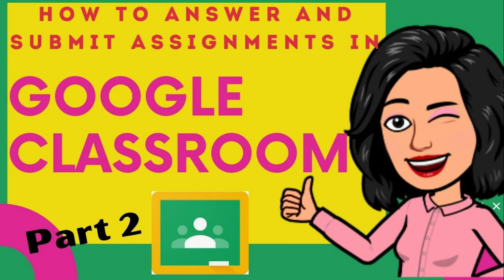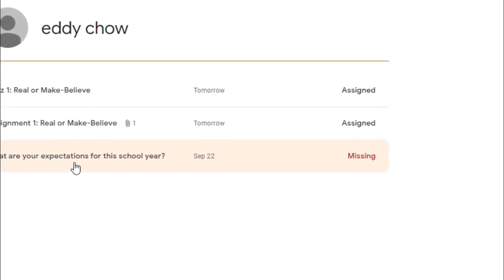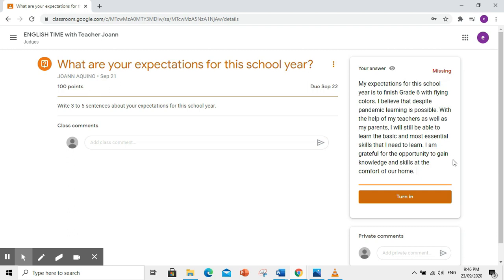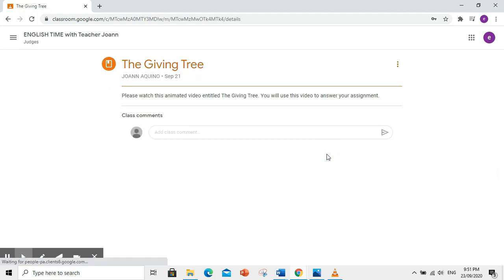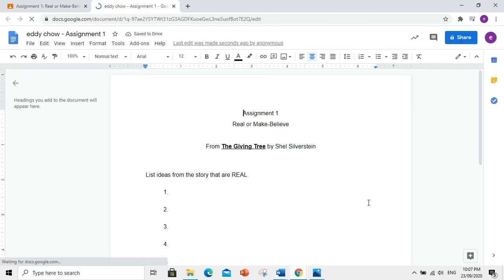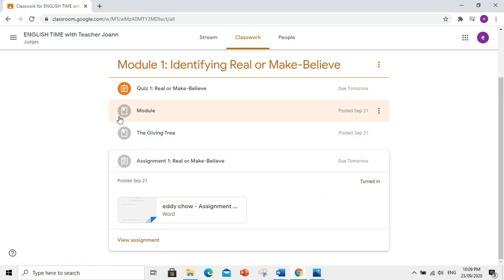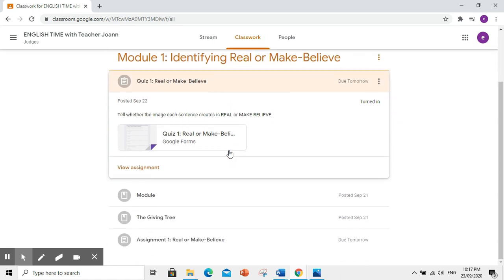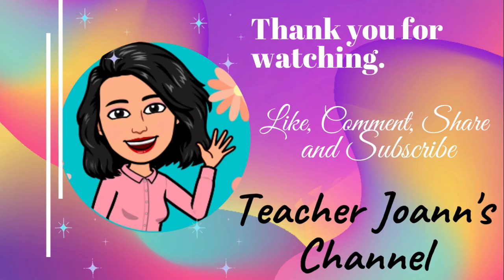GOOGLE CLASSROOM PART 2 / HOW TO ANSWER AND SUBMIT ASSIGNMENTS IN GOOGLE CLASSROOM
PAANO GUMAWA AT MAGPASA NG ASSIGNMENT SA GOOGLE CLASSROOM / HOW TO ANSWER AND SUBMIT ASSIGNMENTS IN GOOGLE CLASSROOM